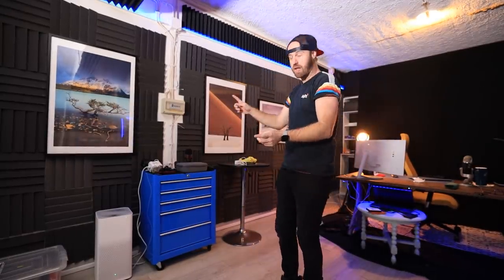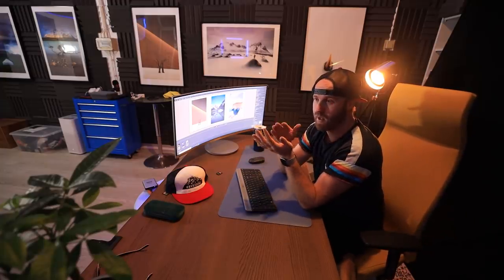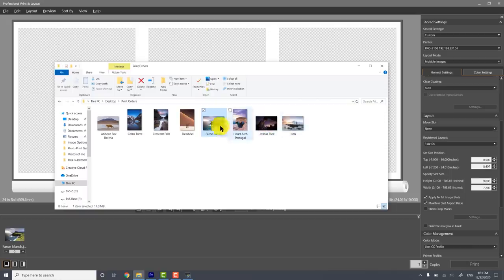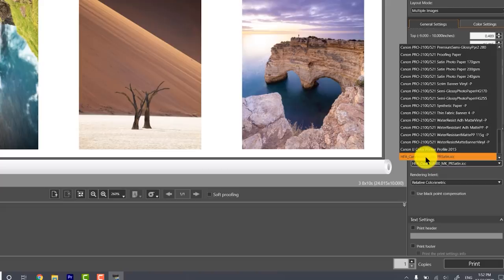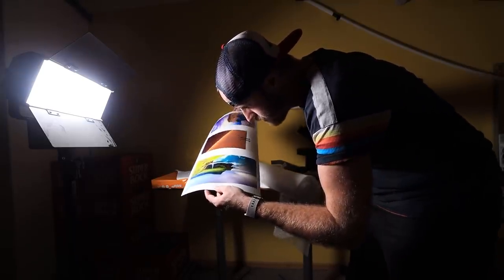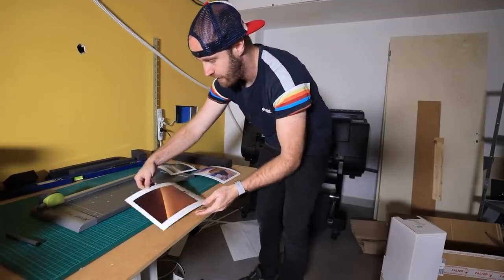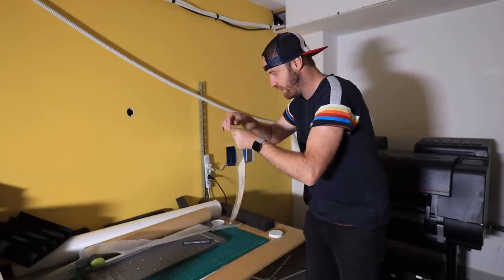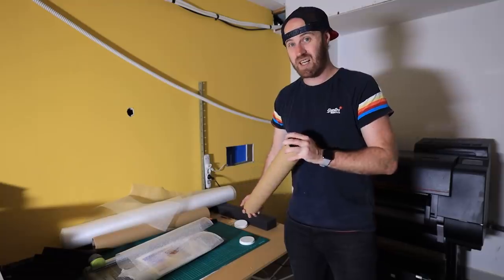My Fine Art Photography Printing Process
Today I go through my landscape photography printing process from start to finish!

I'm absolutely loving printing my fine art photography. It's such a rewarding process. Just seeing your photos come alive on paper, is so cool.  On today's episode, I walk you through my entire photography printing process. And, if you're looking for a different take from a smaller printer that still makes amazing prints, check out this video from @ThomasHeatonPhoto It's proof you don't need a photo printer the size of a car.

Video Chapters:
0:00 Intro
0:45 Choosing Photography Paper
1:45 Software and Organization
5:11 Printing your Photos
5:42 Finishing the Printing Process
9:20 Shipping
11:20 The Business of Printing